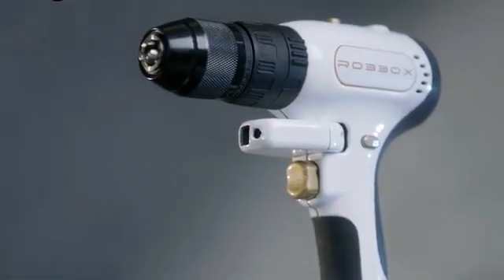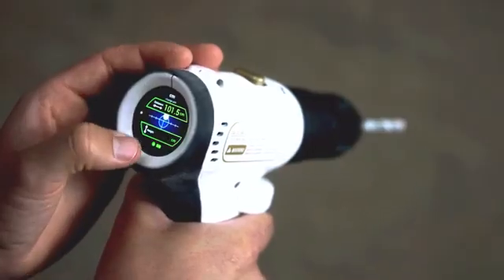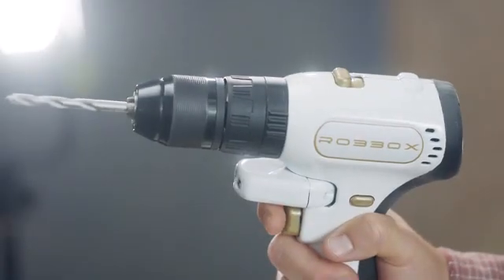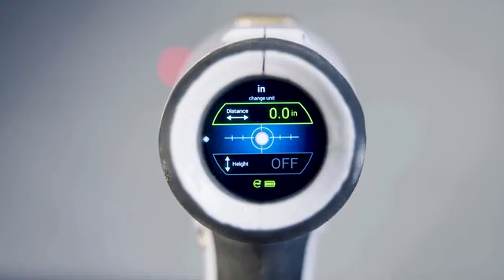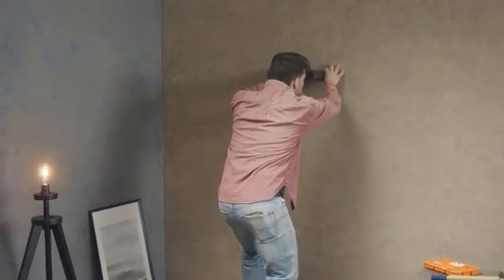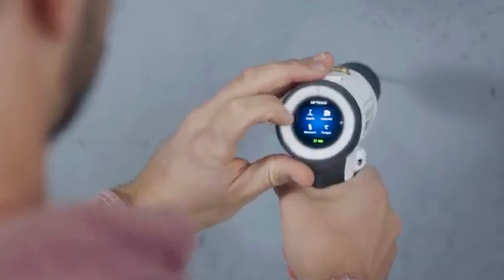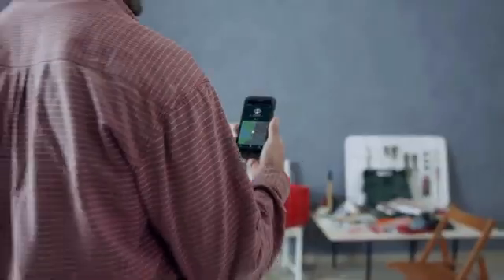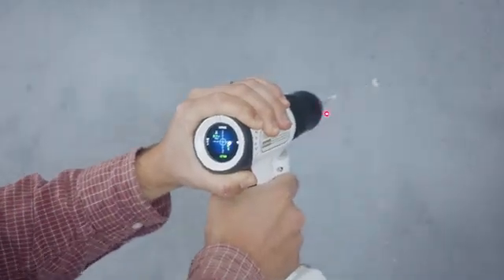xDrill | The Drill Reimagined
A digital smart drill complete with laser measuring, digital leveling, intelligent speed/torque, and a touch screen